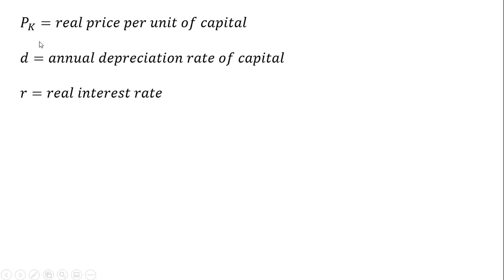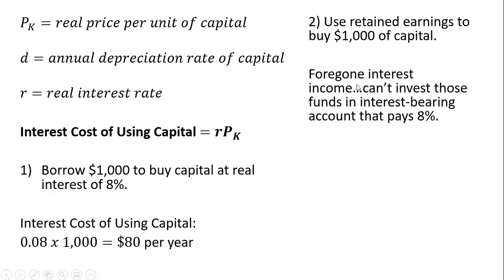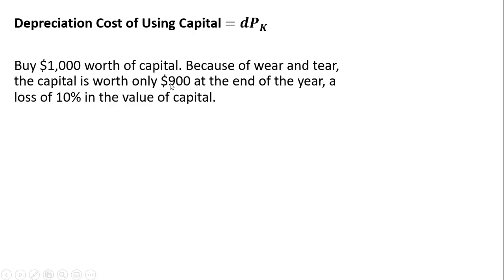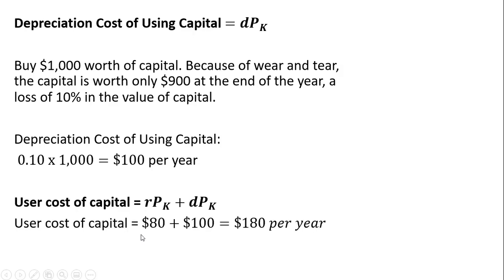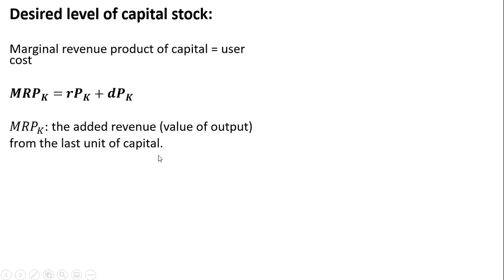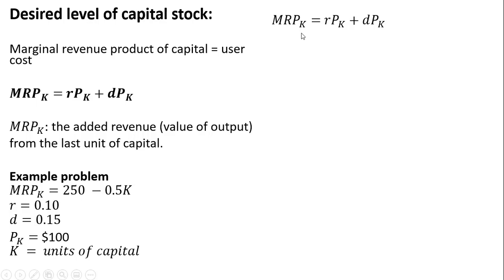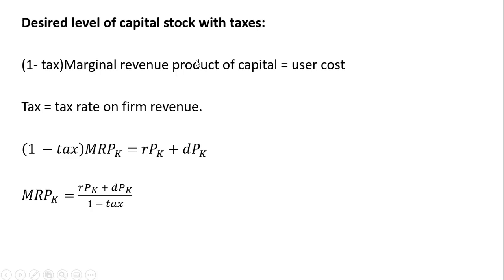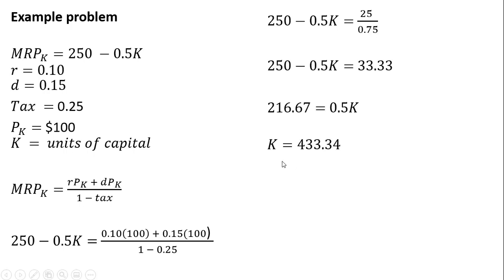User Cost of Capital: Desired Level of Capital Stock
This video discusses the user cost of capital and tax-adjusted user cost of capital. Two examples are used to find the desired level of the capital stock.